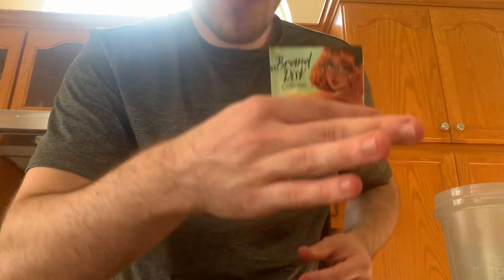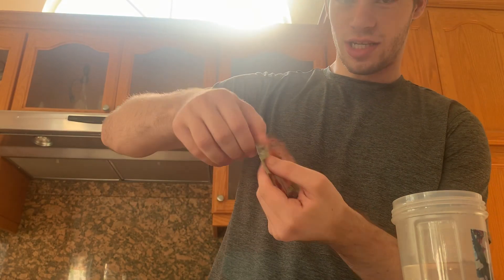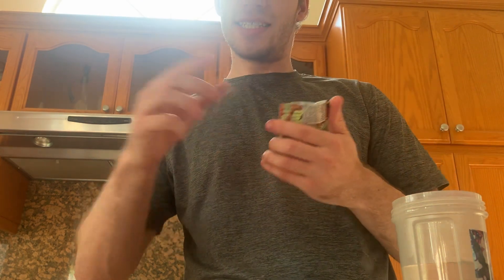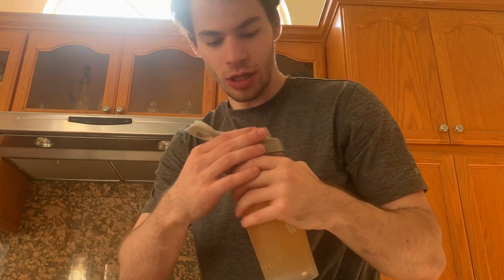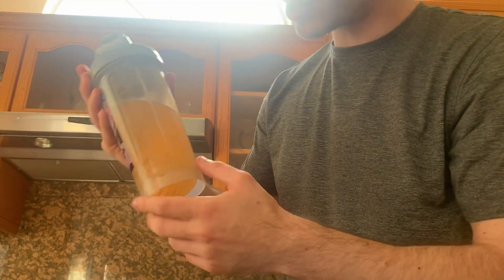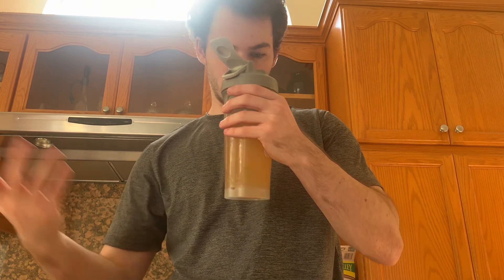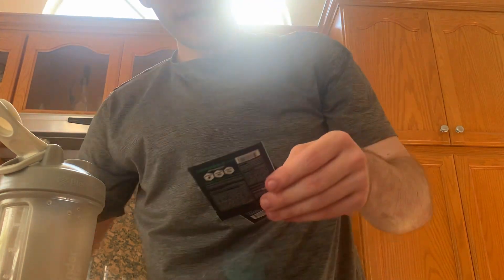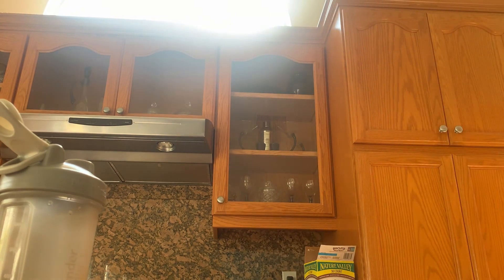Gamer Supps Brand Risk Trial Review!!!!!!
paymoneywubbyflavor drink